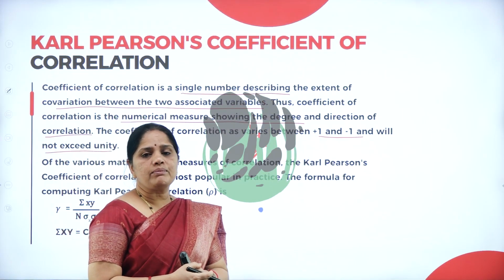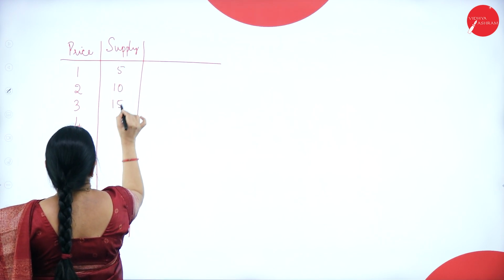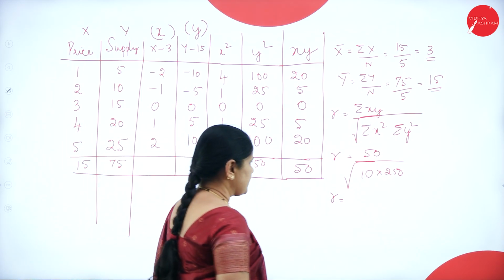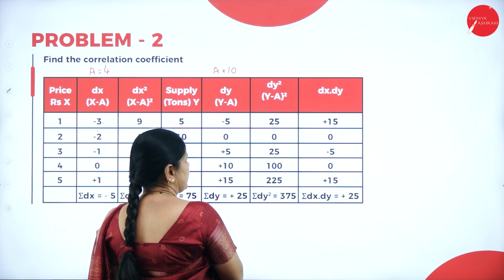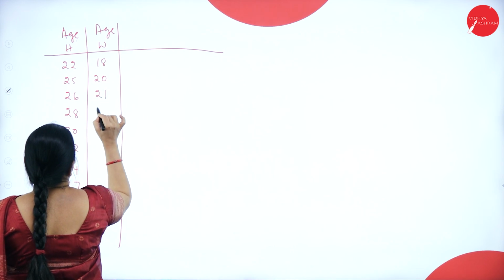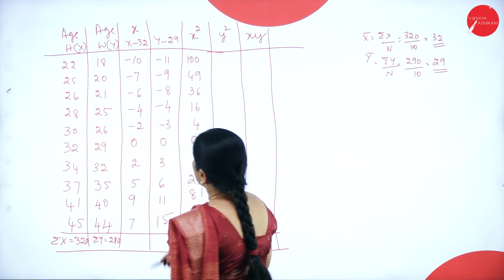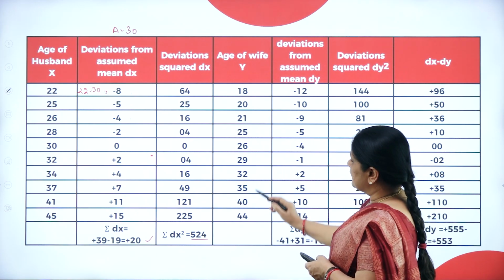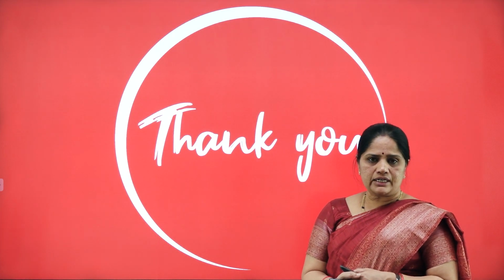DAY14|STATISTICS FOR BUSINESS DECISIONS|III SEM| B.BA| NEP | CORRELATION AND REGRESSION ANALYSIS |L2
Course : B.BA
Semester :III SEM
Chapter Name : CORRELATION AND REGRESSION ANALYSIS
Lecture : 2